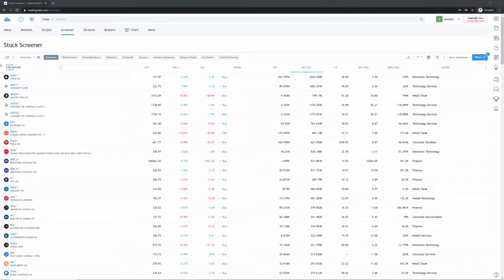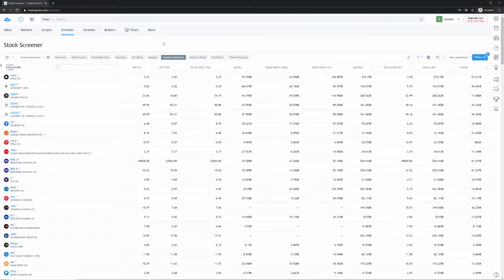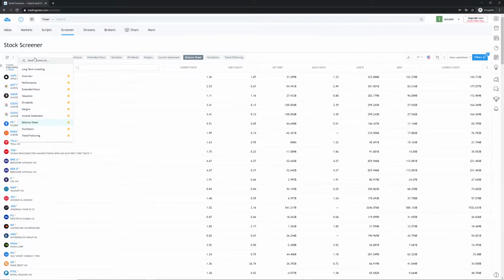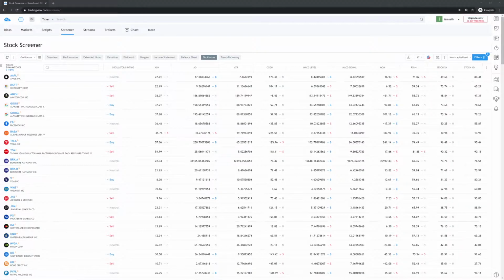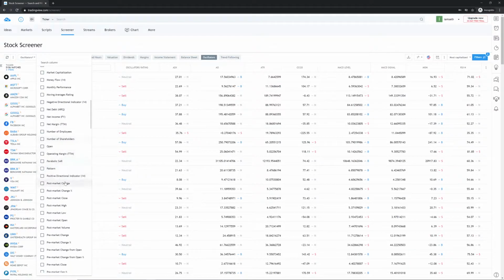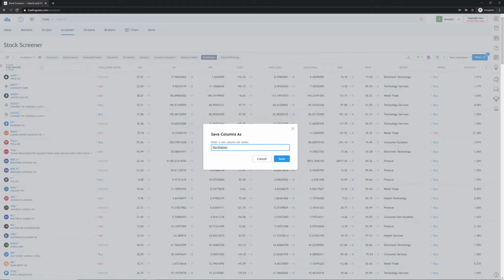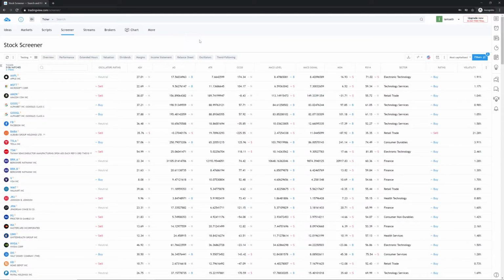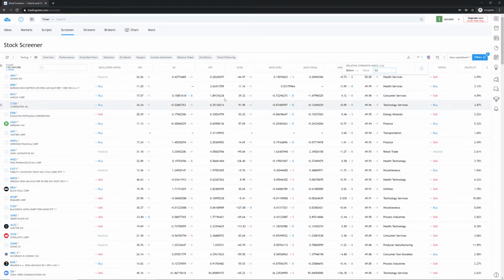Finding The Best Stocks: The Most Featured Free Stock Screener | Ascend 22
In this video, I dive into how to use my favorite stock screener, to find and spot some of the best opportunities in the market day to day for day trading, swing trading or long term investing.